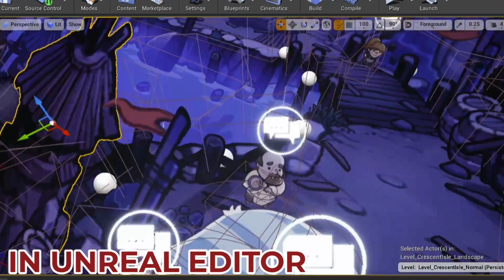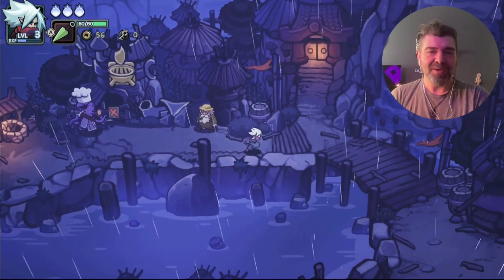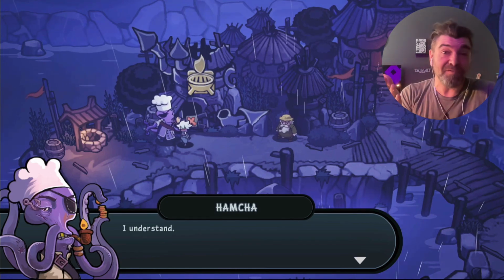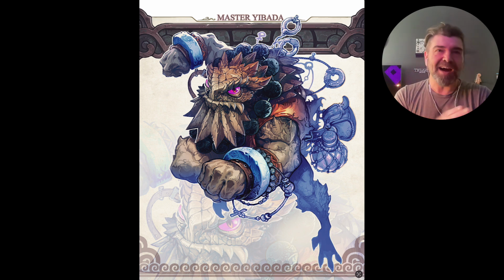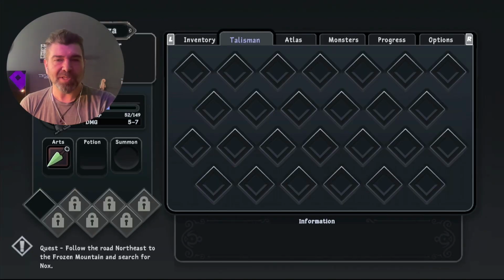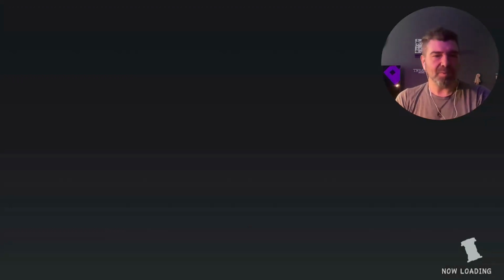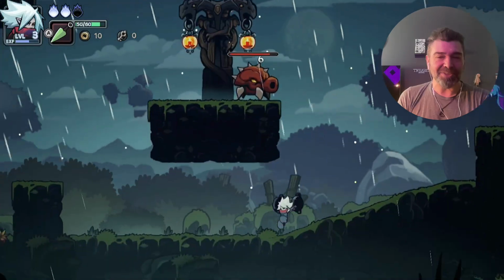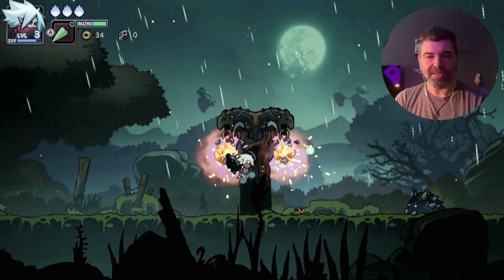I HID TONS of SECRETS in MY GAME!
I hid a hundred thousand secrets in the Twilight Monk game! In this series of videos, I reveal a ton of easter egs and show the Unreal Engine files and early development footage that shows off the hidden stuff that most people will never find unless they are REALLY paying attention.

SECRETS OF CRESCENT ISLE!   Is this 3D? Twilight Monk Director Commentary PART 2!

CURRENTLY WORKING ON- Twilight Monk Metroidvania